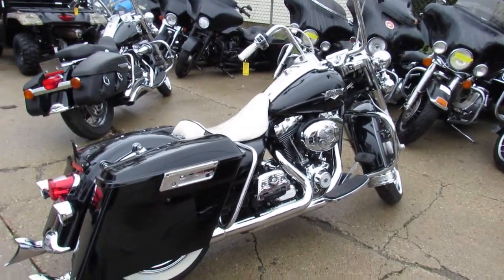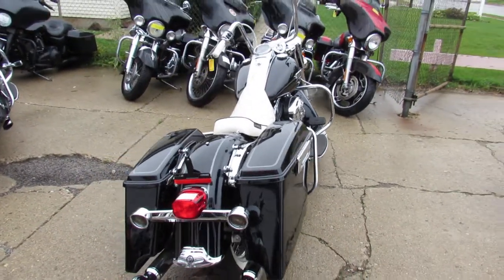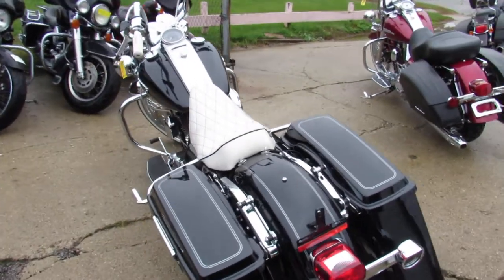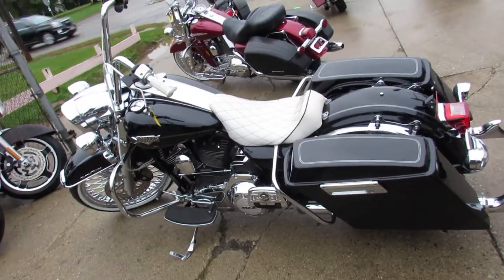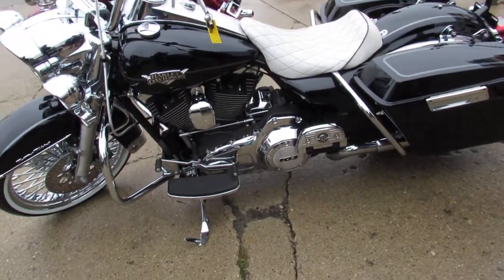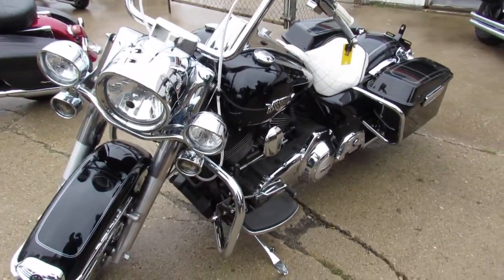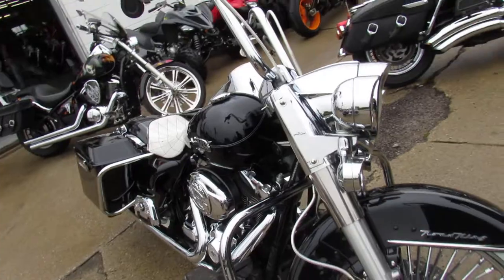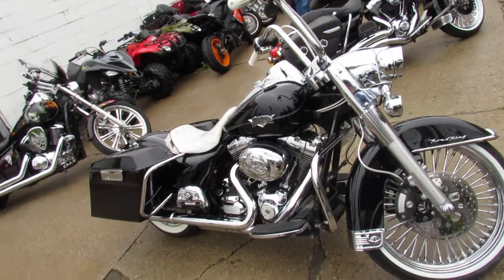Used 2012 Harley Road King for sale in Michigan U3787